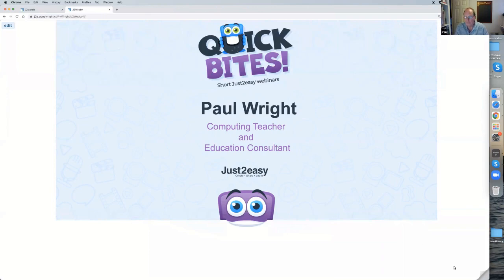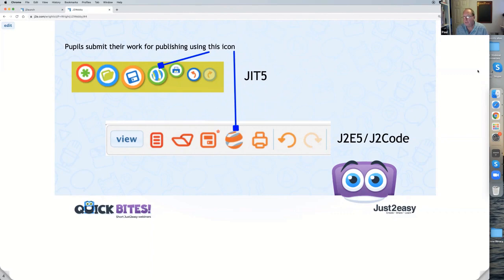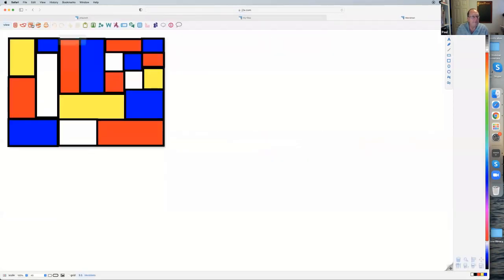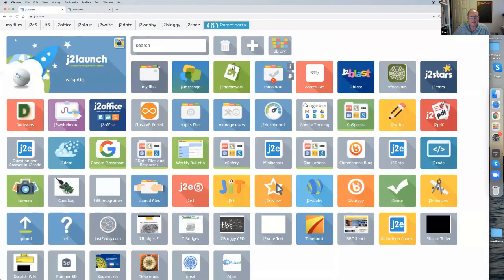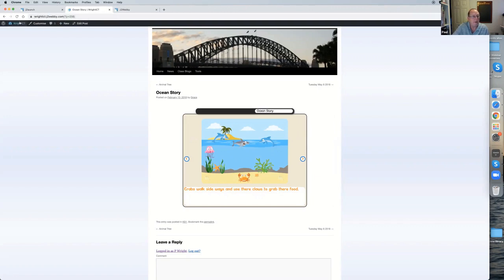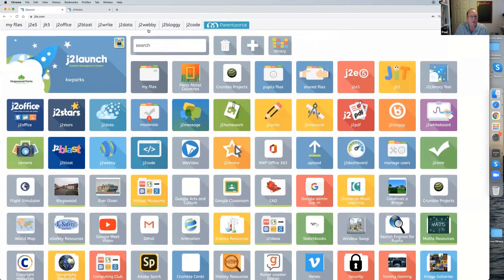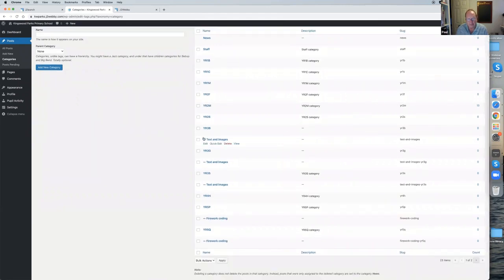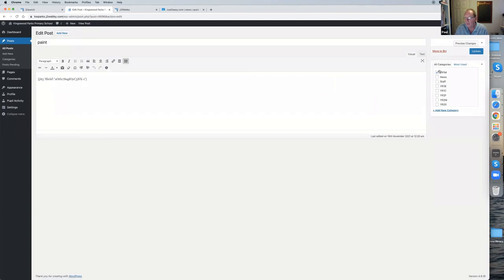Quick Bites - Using j2webby for publishing student work